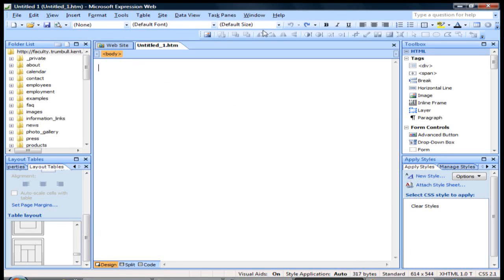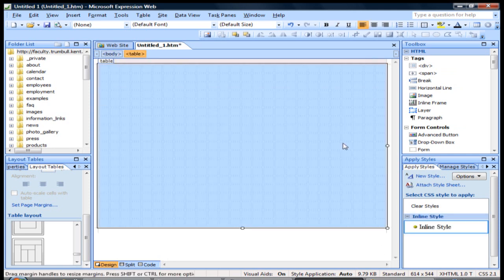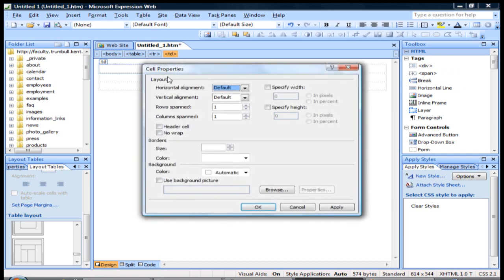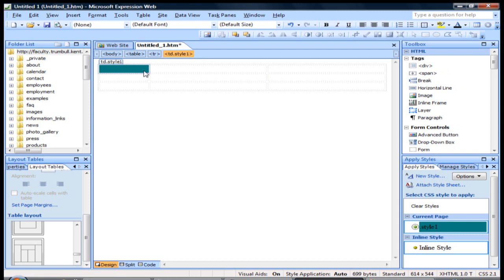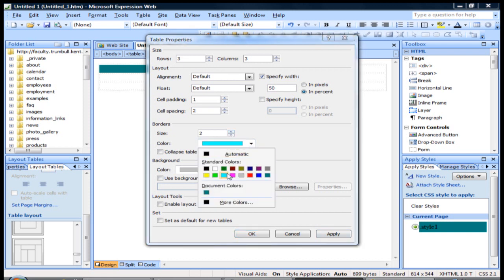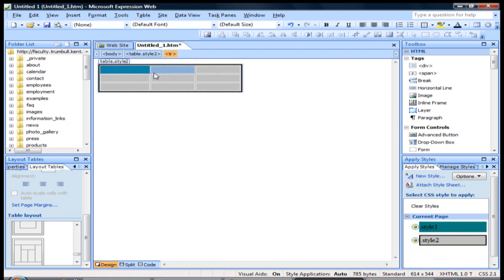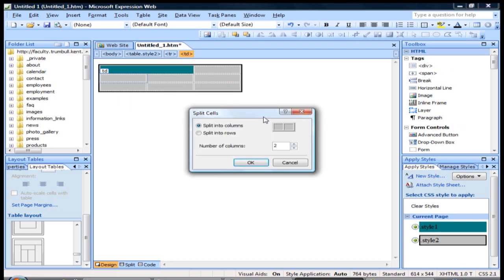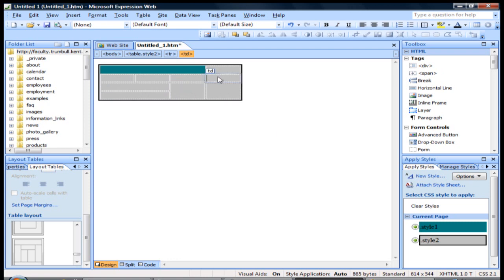Creating Tables in Expression Web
A quick overview of using the Table button in Expression Web.